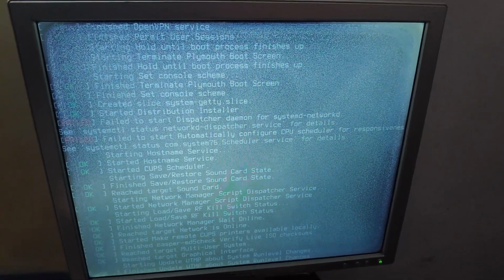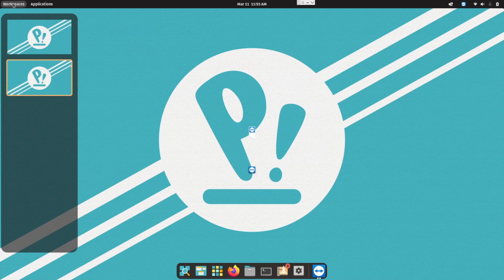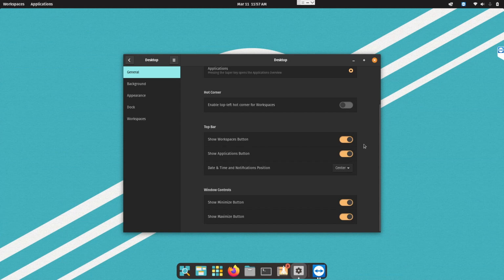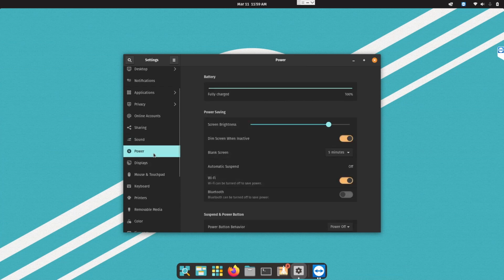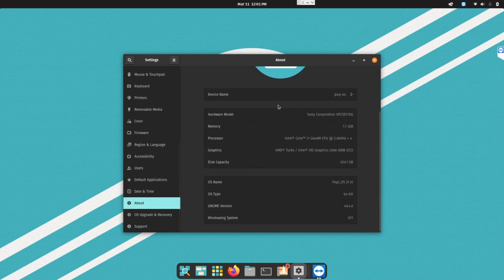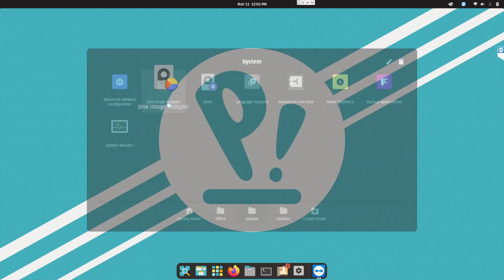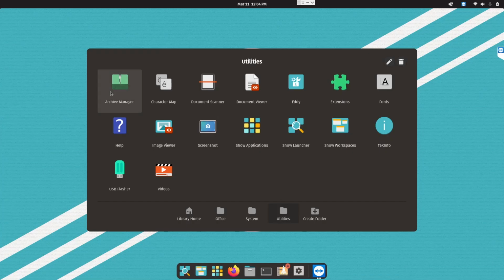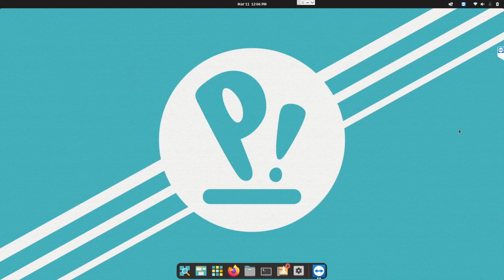JOURNEY from WINDOWS to POP OS first impressions and tour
POP OS feels simple to use, with organized layout with no nonsense bloatware, but there is bug in the beginning so its not good first impression for new users.

I haven't fully tested POP OS to see whether are they missing some important feature that they should have in their preinstalled apps, Because average users wont know what their missing unless their advanced users.